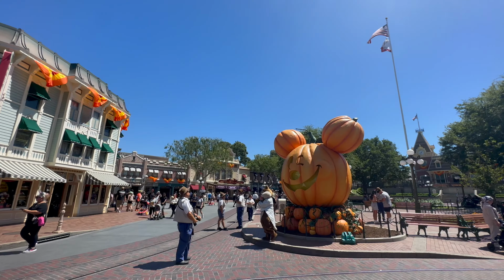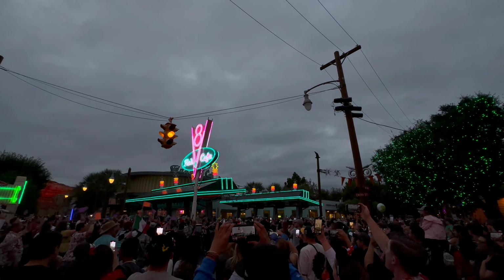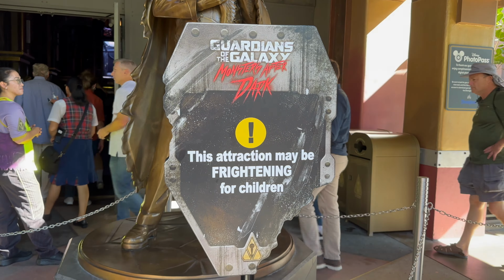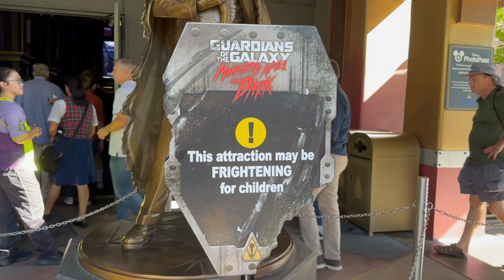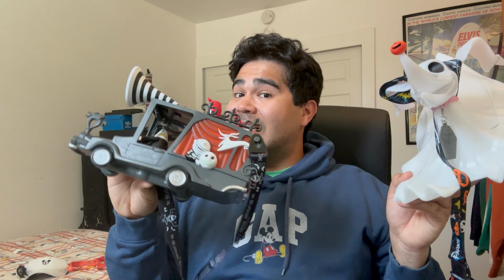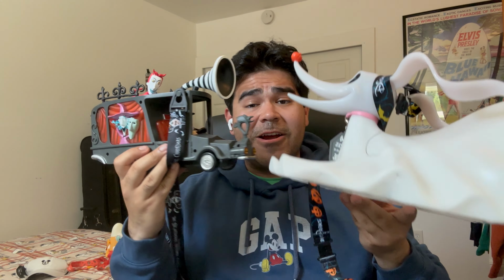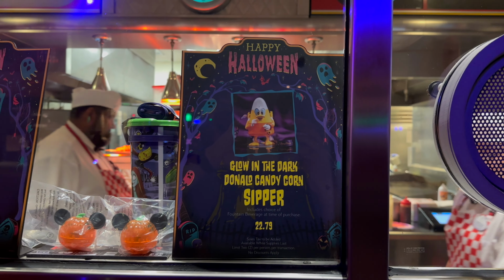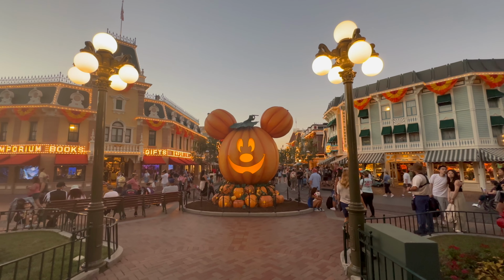Disneyland Halloween Tips for beginners!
Today we will share some tips and tricks on how to get the most out of your Halloween experience at the Disneyland Resort. We go over the best times to ride the Halloween decorated rides such as Haunted Mansion Holiday, where to get your Halloween pop corn buckets and sippers, as well as vital information on park hours and show times.

Timecodes:

00:00 - Intro
00:48 - Ride closures
01:46 - Park Decor and Characters
03:13 - Firework show dates
03:46 - Halloween themes rides
07:20 - Pop Corn Buckets
08:53 - Sippers
11:00 - Outro